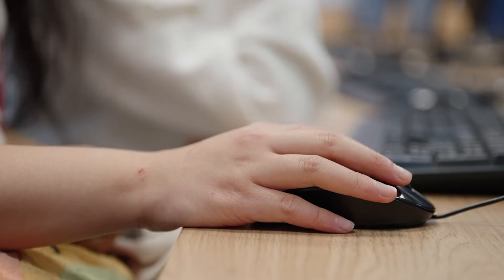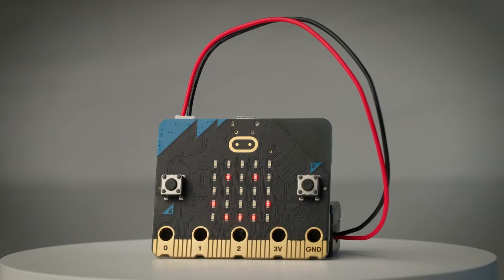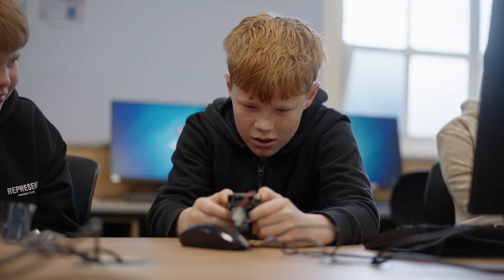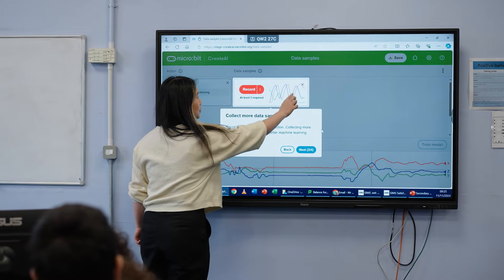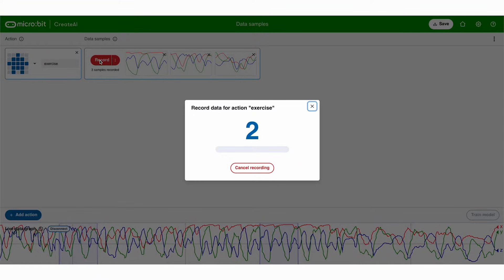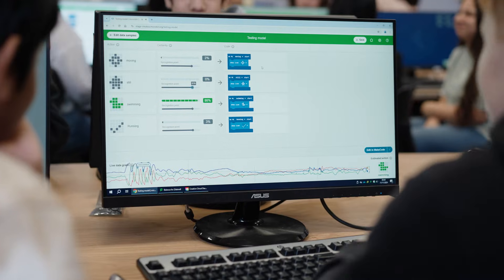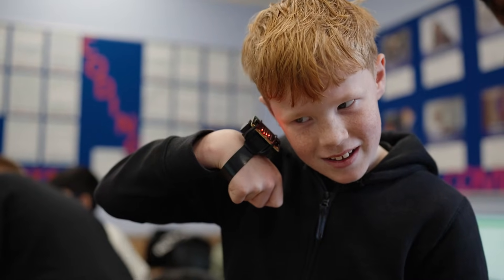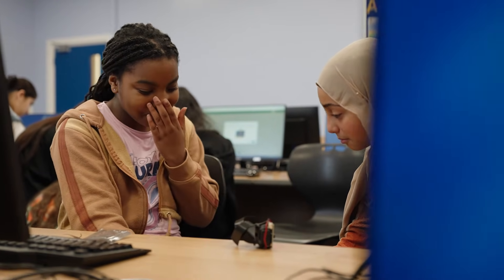Discover micro:bit CreateAI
micro:bit CreateAI is a free, web-based tool that makes it easy for students to explore AI through movement and machine learning, and take it into the real world with a BBC micro:bit.

Add AI to your micro:bit learning experience, by training a machine learning model with your own movement data and run it on your micro:bit. You can then create a program to use on your micro:bit anywhere.

With the micro:bit and CreateAI your students can develop an AI-powered piece of tech from scratch in 90 minutes!